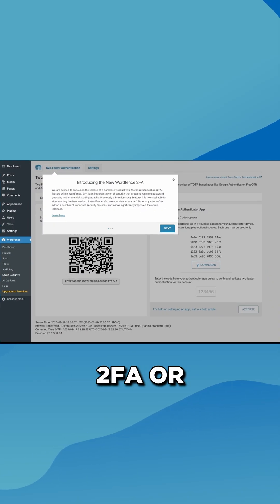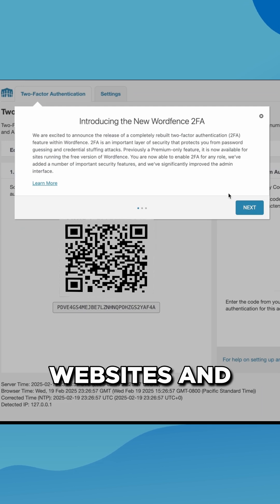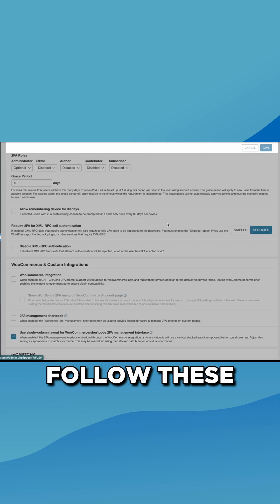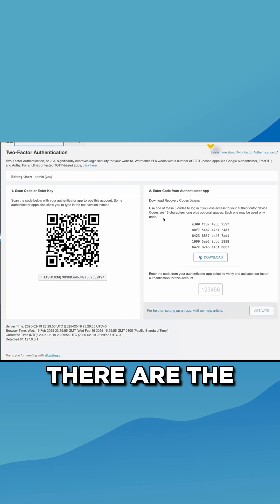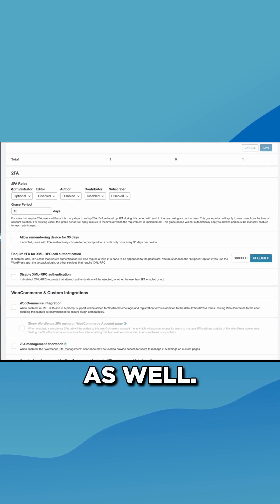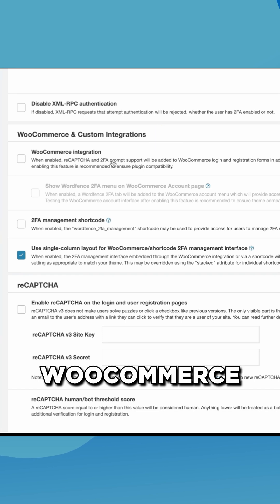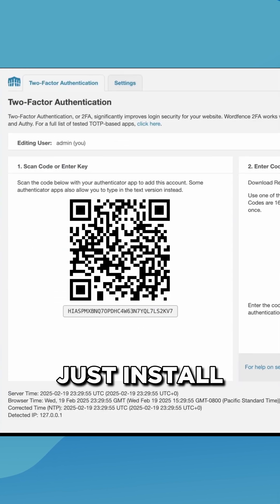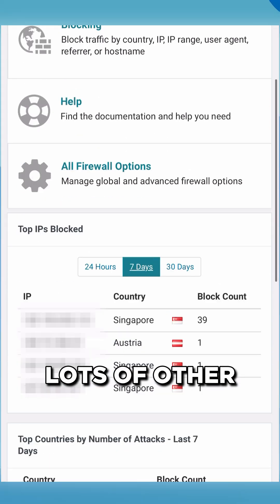Add 2FA In WordPress With Wordfence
⭐ Wordfence is Trusted by over 5 Million Users

🔒 WordPress Security Tips: Part 2 🔒

Wordfence is the easiest way to set up 2FA (2 Factor Authentication) on WordPress. This adds a layer of security that helps reduce the risk of your WordPress site getting hacked significantly. One of many layers of security Wordfence provides.

Wordfence is designed for defense in depth by giving you a layered approach to security with our range of features.

📝 Wordfence Audit Log:

All premium Wordfence plans also include full access to the Wordfence Audit Log, which captures and stores security-related events on your website as they happen, and sends them securely to an off-site location to protect them from tampering, and to store them for your analysis.

Wordfence Central allows you to manage multiple sites from one place.

🐞 Earn money via our bug bounty program:

Find bugs in WordPress themes & plugins and earn rewards!